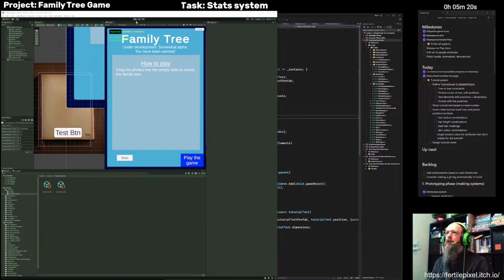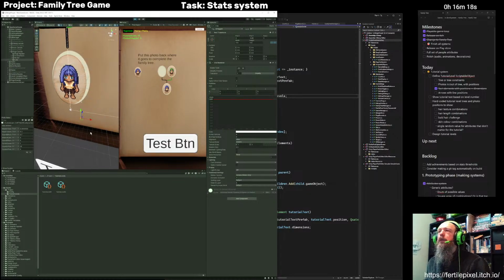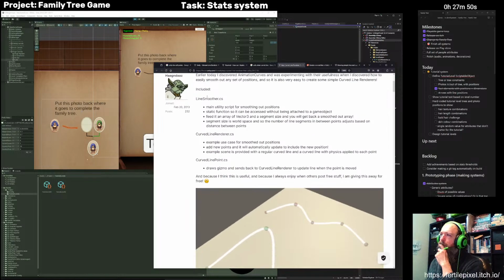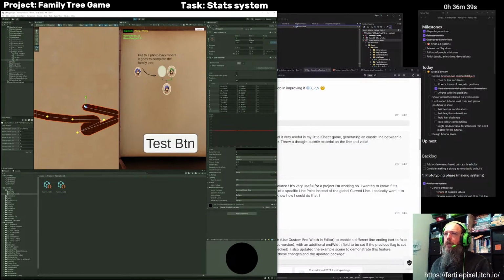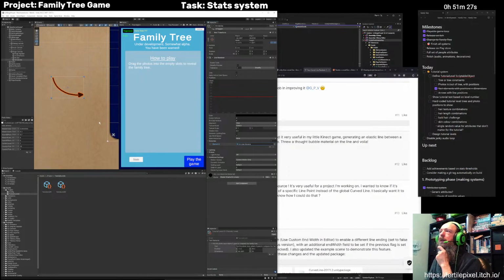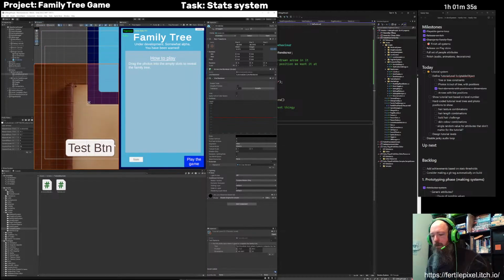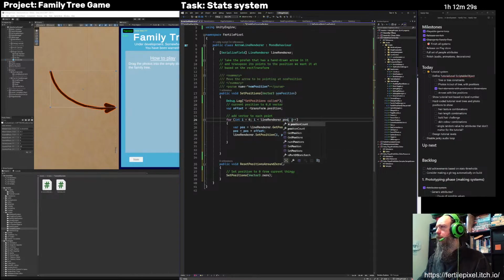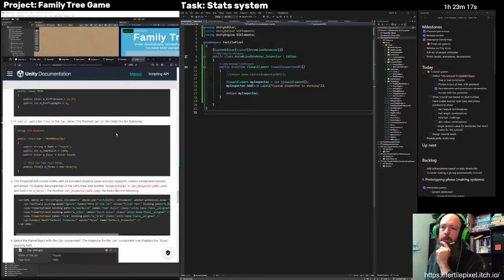Fertile Pixel Live Stream